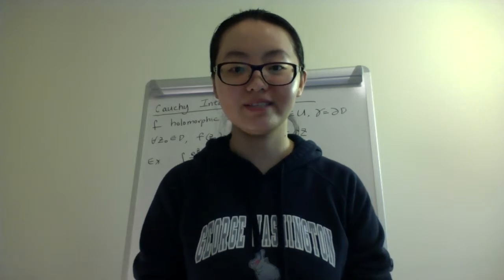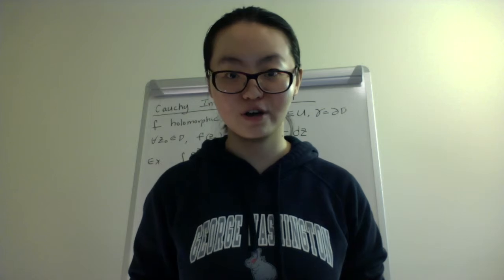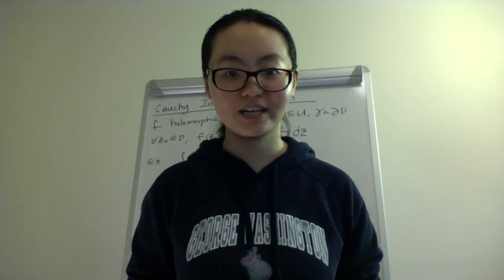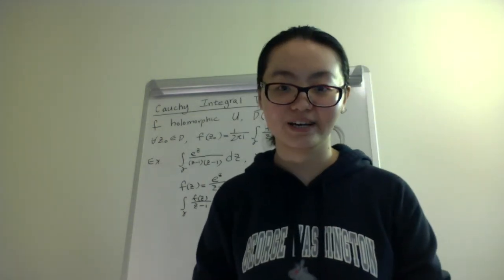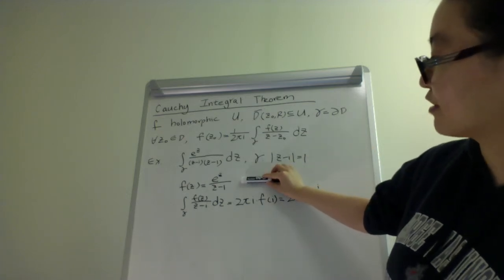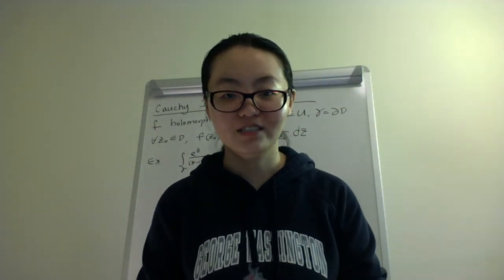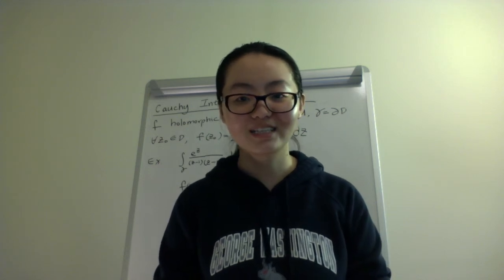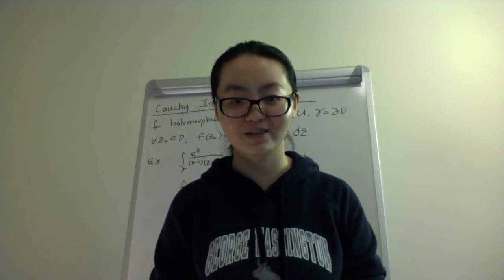Jiayuan Wang -- NYU Courant Video 2015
Video Application for Courant Institute Fall 2015.